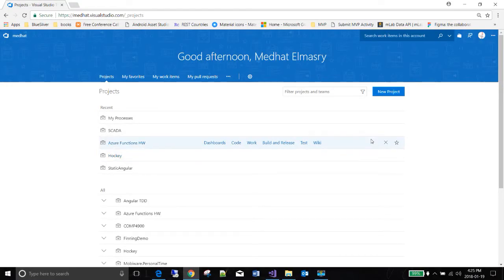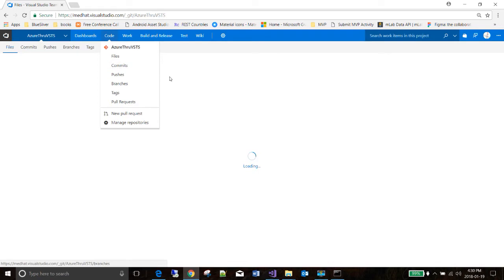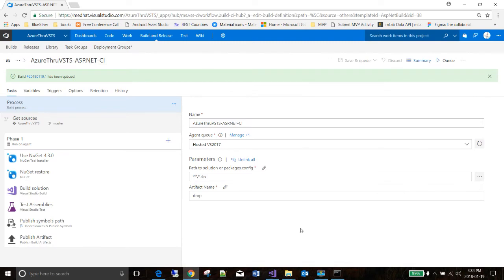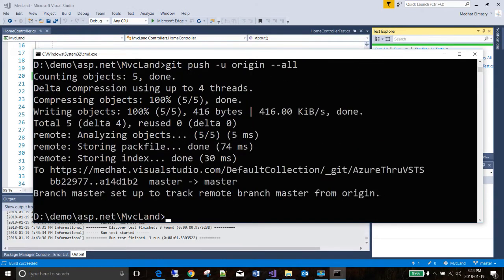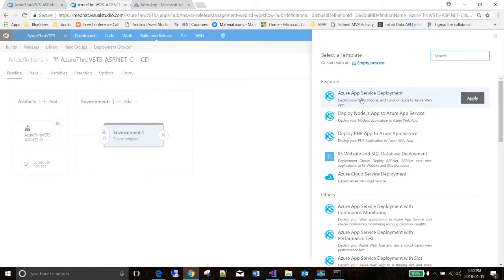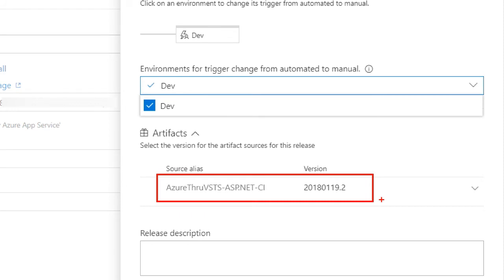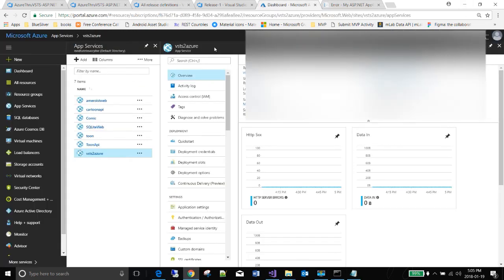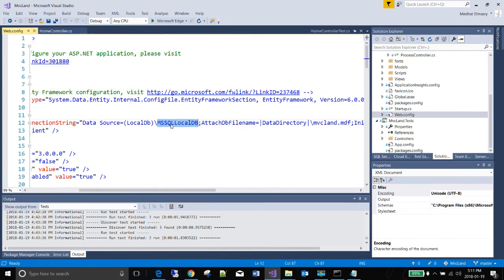Deploying ASP.NET MVC application to Azure through VSTS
This video demonstrates the process of deploying an ASP.NET MVC application to Azure, but through VSTS. I explain the build and release phases in VSTS. At first the VSTS build fails because one of the test cases failed. Once the test case is fixed then the VSTS build and release processes continue smoothly.